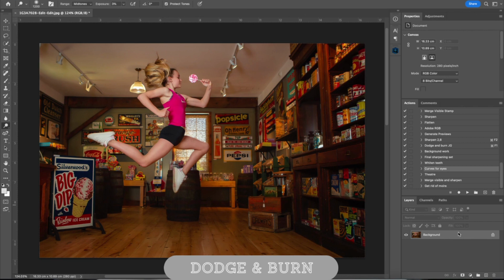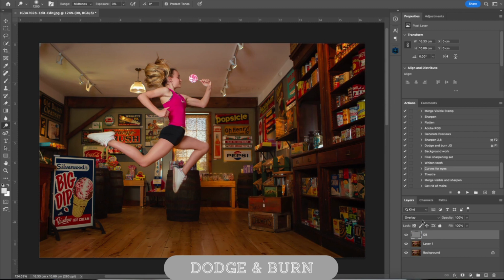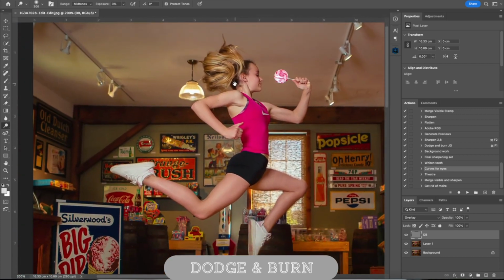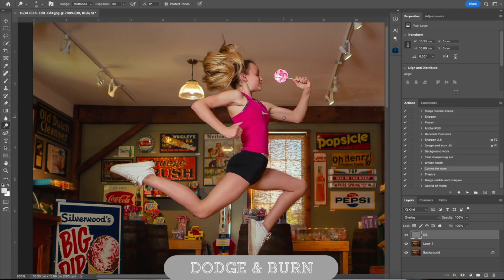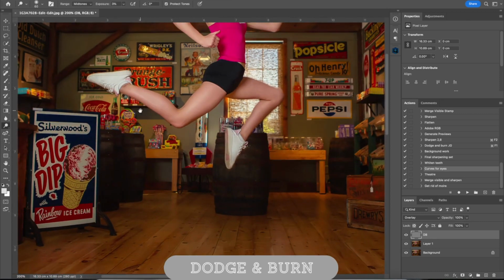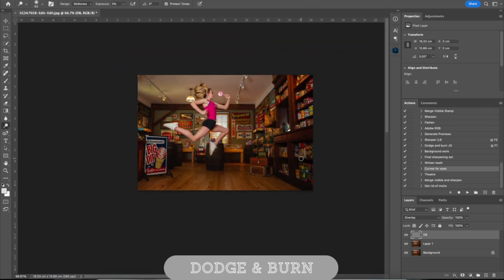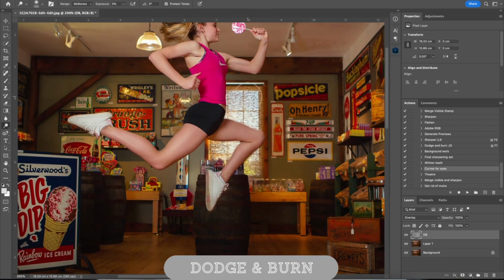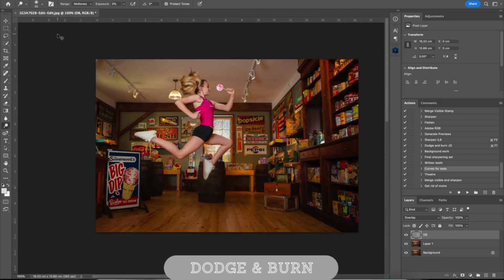Dodge and burn || Photoshop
Beginner video for people who wish to learn Photoshop. Goes through the basic steps of how to create a dodge and burn layer to brighten and darken parts of the image. Designed for photography students. (Please note that if you are using a PC you will use the Control key rather than the Command key.)